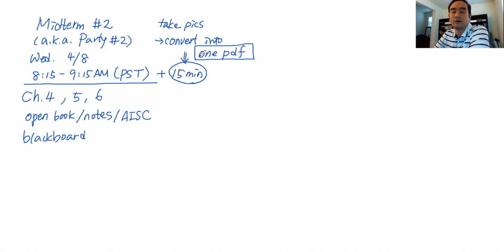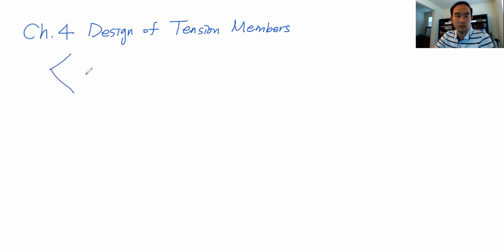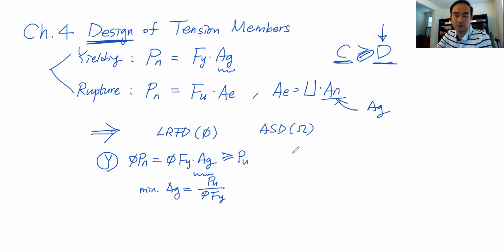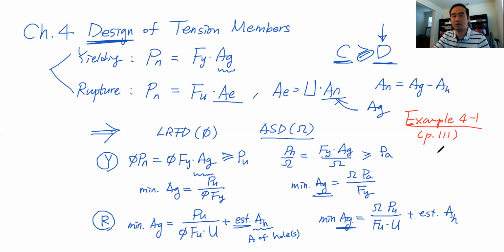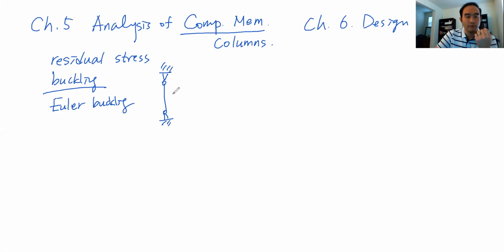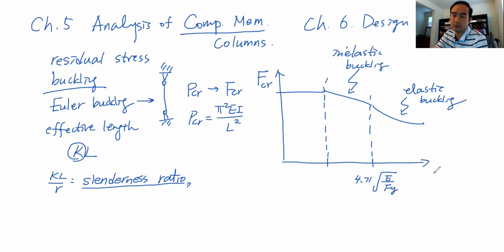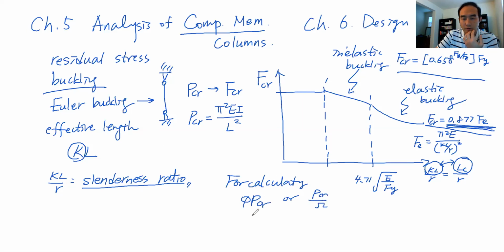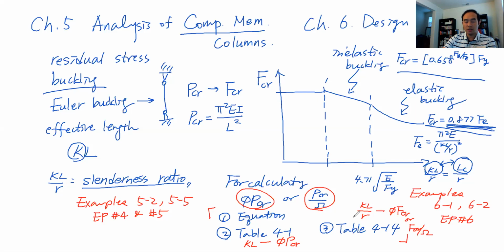[EGR 352] Week 13 (Review for Midterm #2)